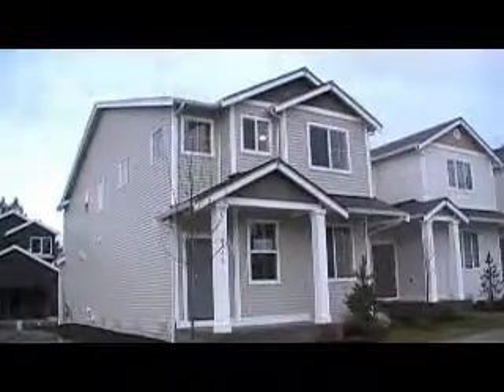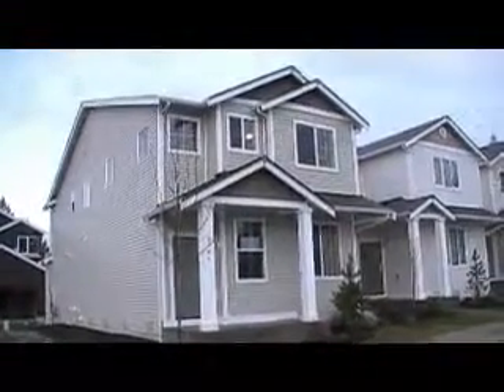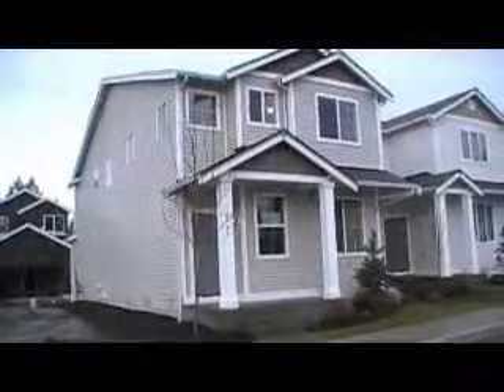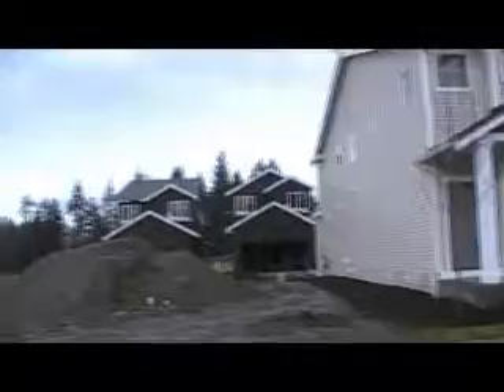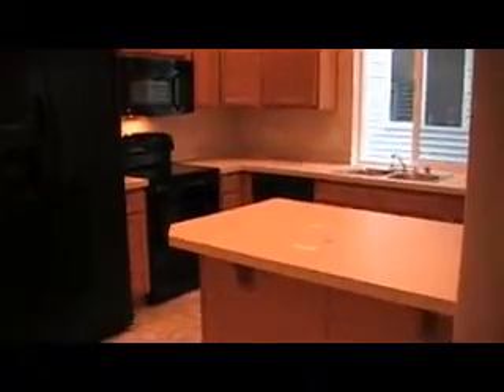Robert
Here is a video of the homes in Campus Pointe in Lacey WA off of exit 111.  This is the Devonshire, 1679 square feet